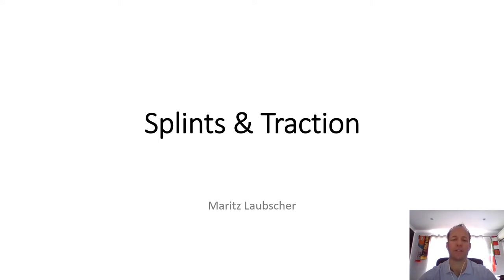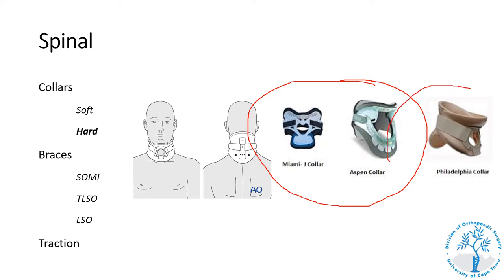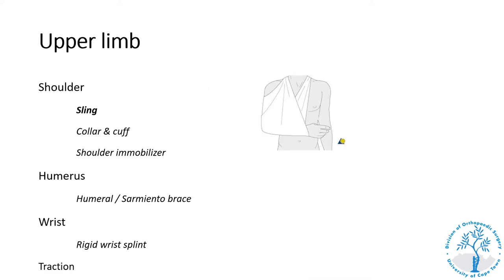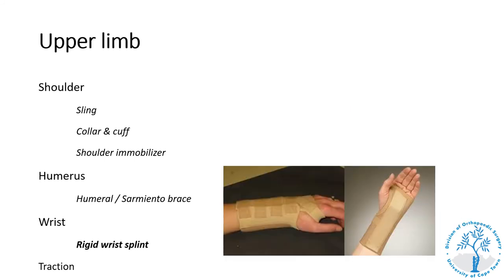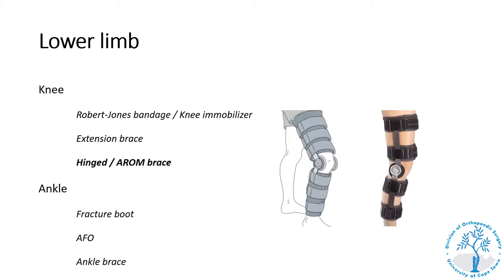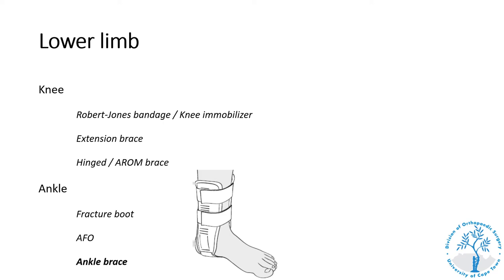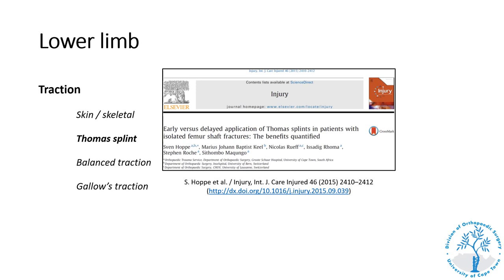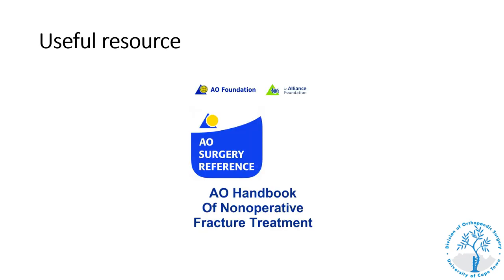Maritz Laubscher- Splints & traction in orthopaedics